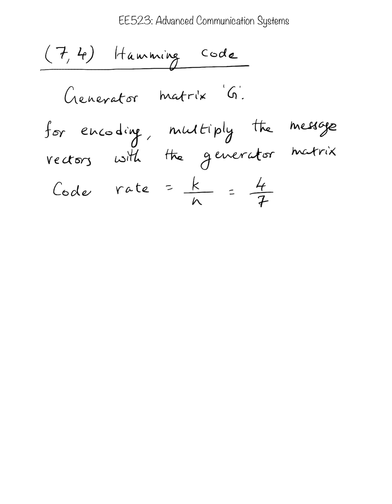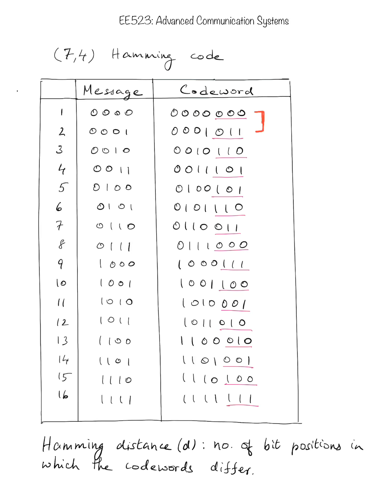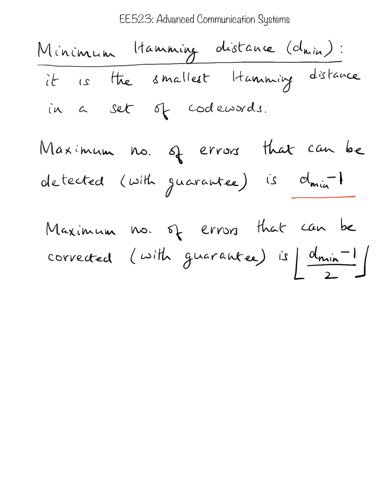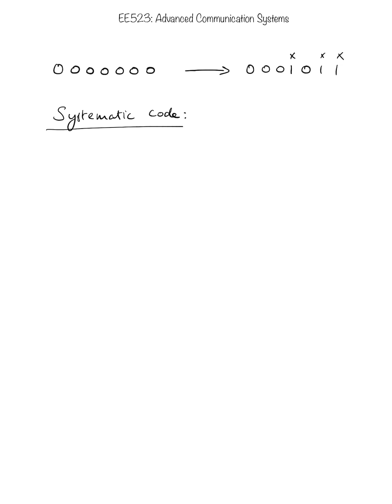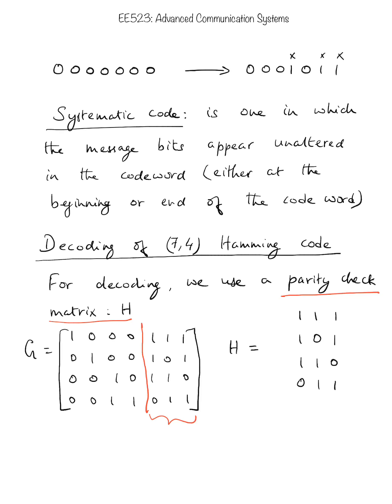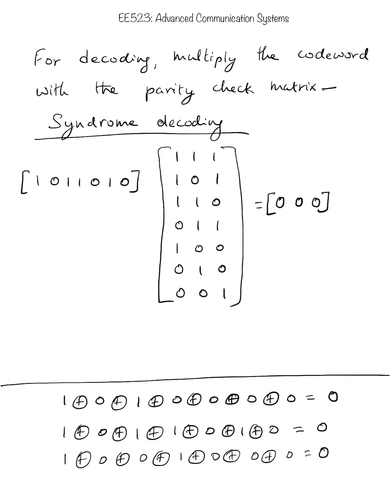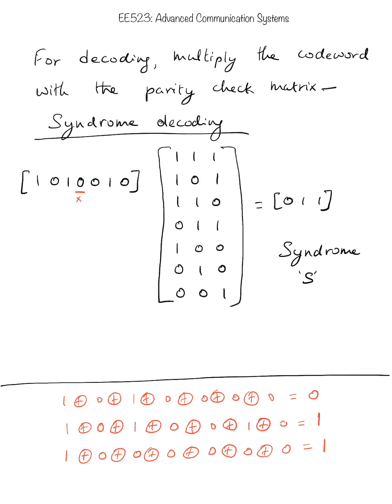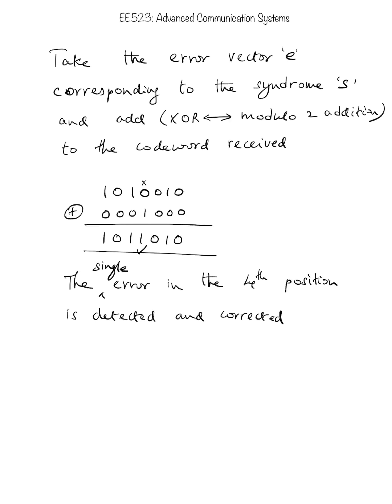Syndrome Decoding of (7,4) Hamming code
This video is a lecture for the course Advanced Communication systems EE-523. The topic covered in this video is syndrome decoding of (7,4) Hamming code